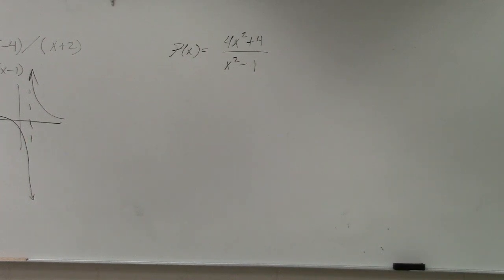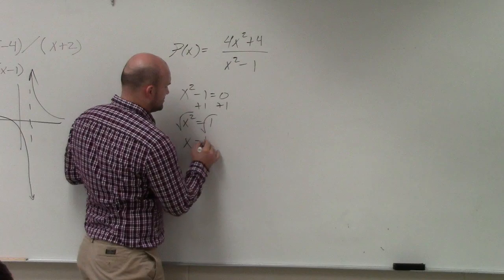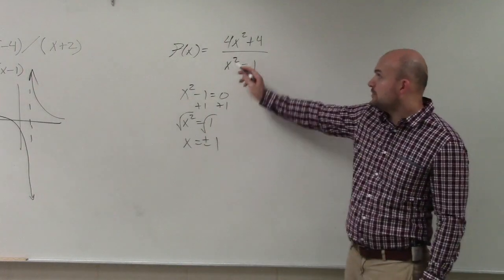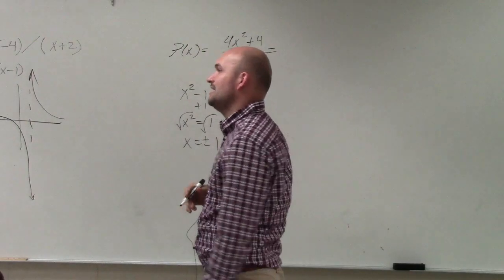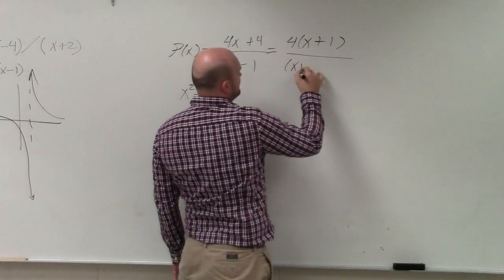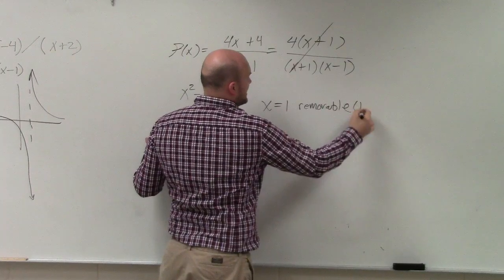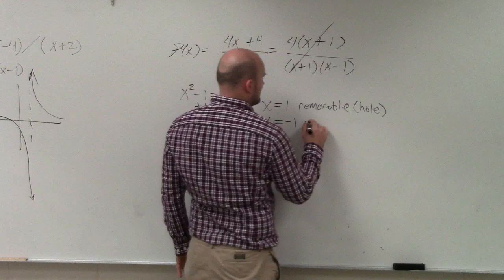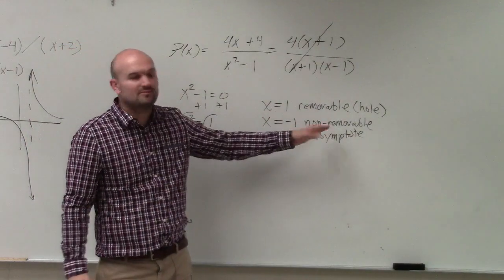Learn how to identify the discontinuities as removable or non removable